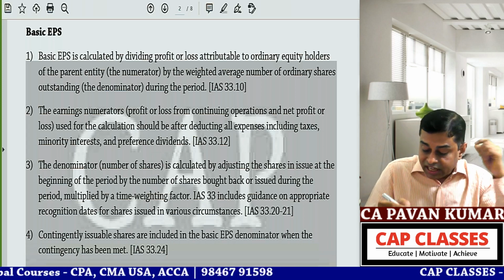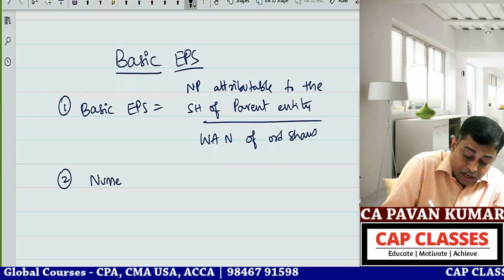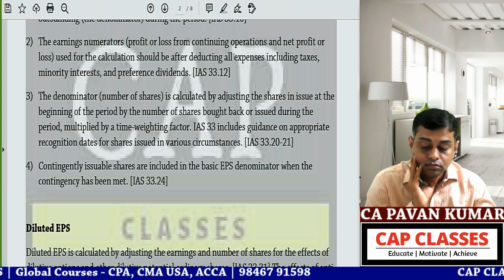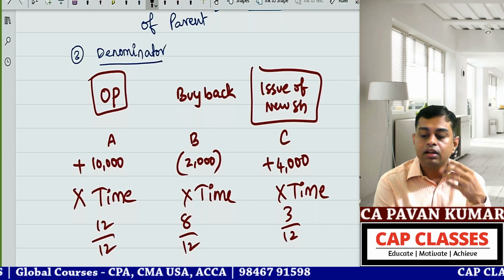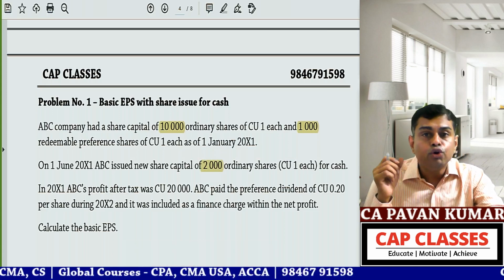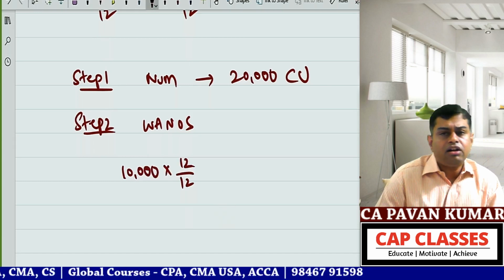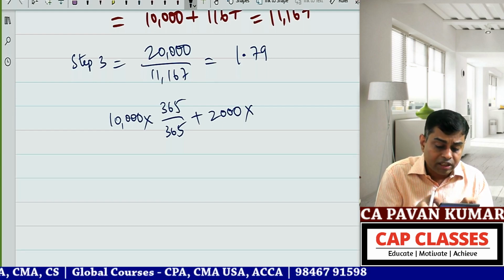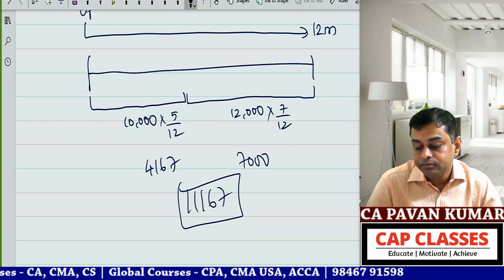Dip IFRS | IAS 33 | AS 20 | Ind AS 33 | Learn Basic EPS in 10 min | CAP CLASSES